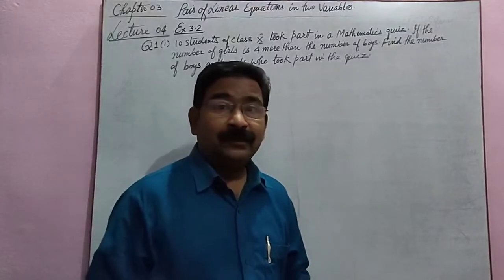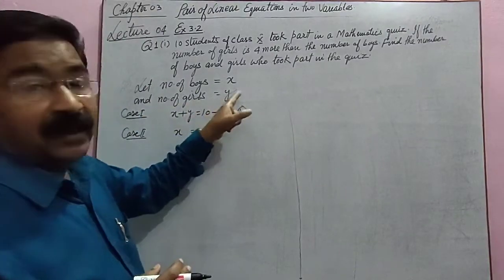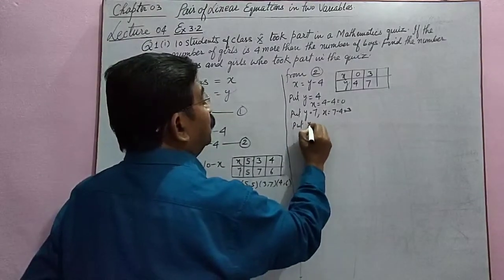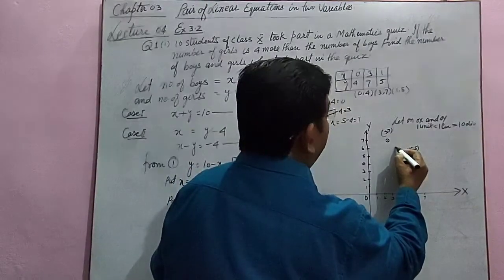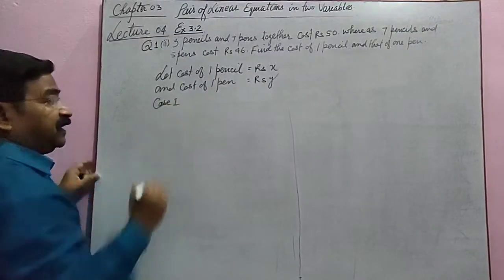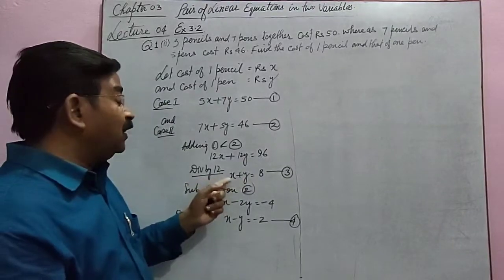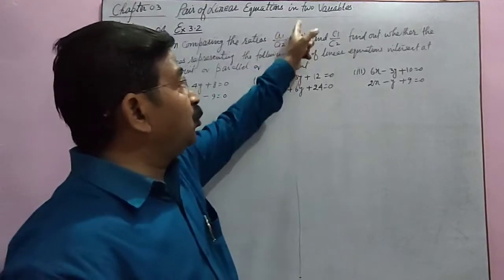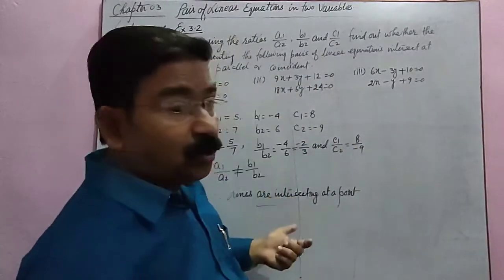Linear Equations In Two Variables, Lecture 04